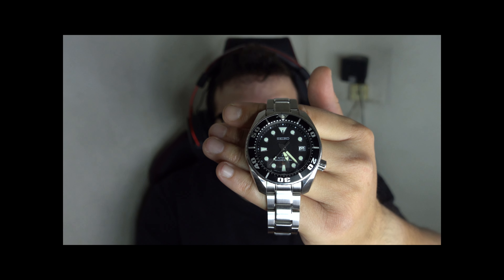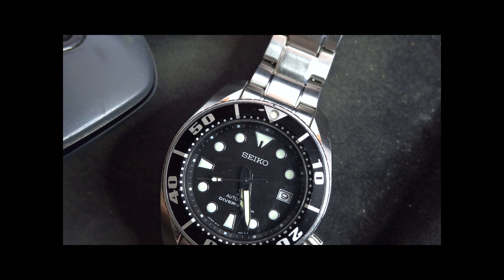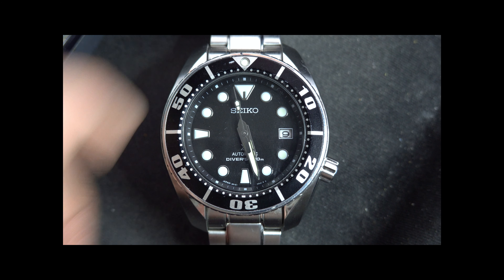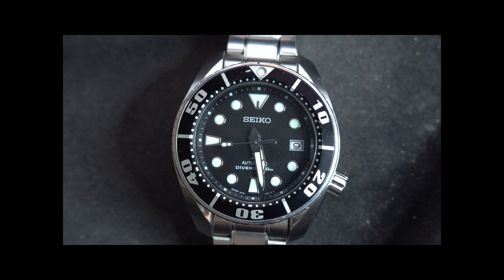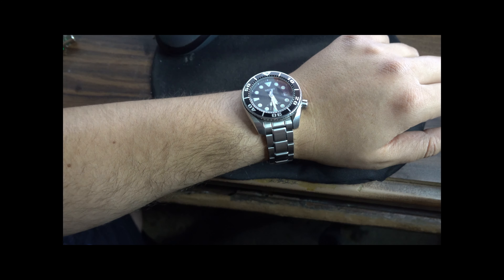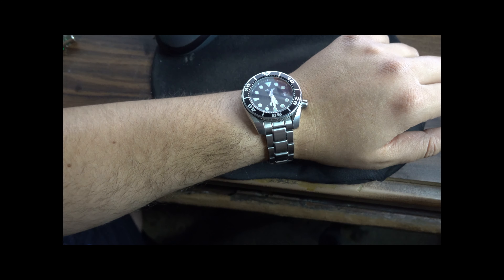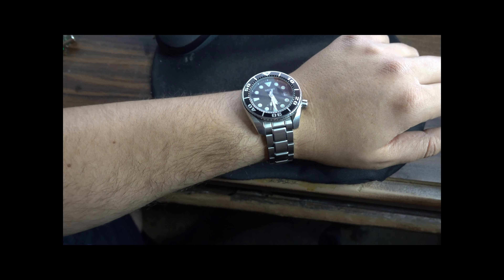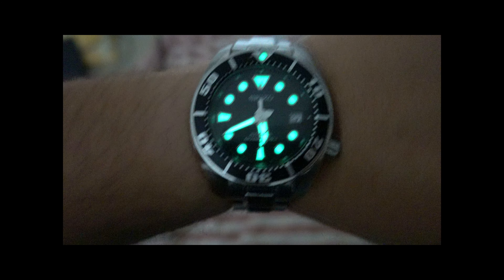SEIKO SUMO SBD031 REVIEW - THE YOKOZUNA OF MODERN DIVE WATCHES - BANZAI! FULL REVIEW AND SPECS!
SEIKO SBDC031 REVIEW

Want Dis to review your watches or collection?

DIS MENU:

- 1 WATCH - $10
- 2 WATCHES - $15
- COLLECTION REVIEW - $50
- CUSTOM VIDEO - $20